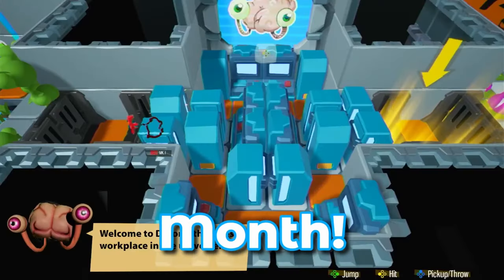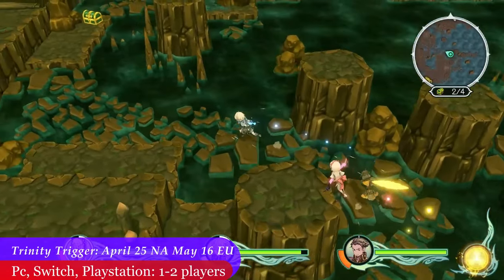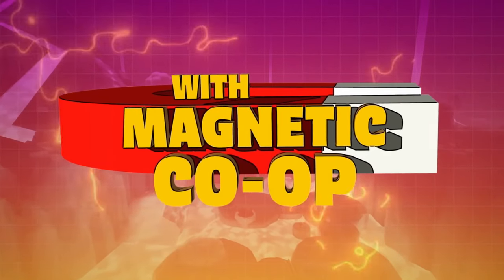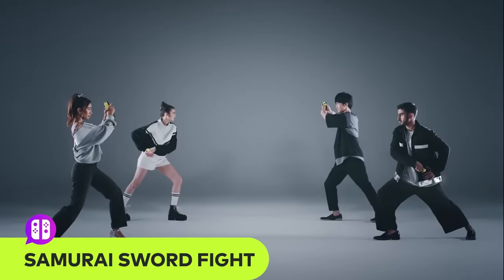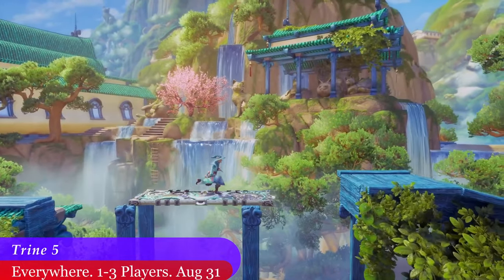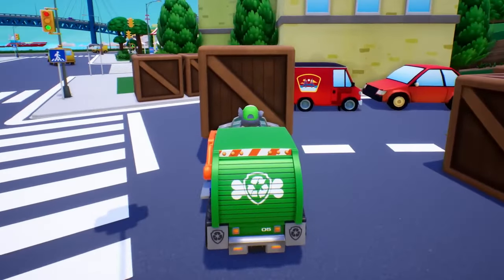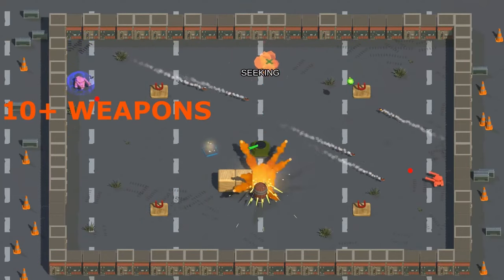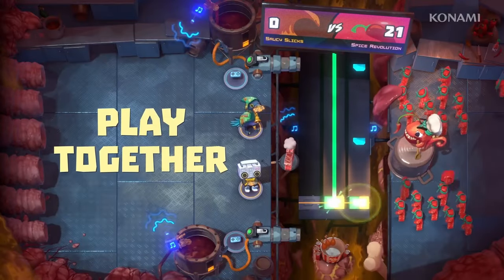80 New Couch Co-op Games From 2023 You Need To Know!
If you are looking for co-op games then this video is for you! New couch co-op games never stop releasing and we do our very best to keep a constant looking out for any new games you need to check out! So enjoy this list of 80 of the best multiplayer games that released in 2023! Make sure to play them with your friends family or as a couple and let us know who you like playing multiplayer games with!

Kirby’s return to dreamland
Dino Kart
Tiny Troopers
Dc’s justice league
Curse of the sea rats
Advance wars
Trinity Trigger
God of rock
Lego 2k drive
Street fighter 6
F1 23
Everybody 1 2 Switch
Double Dragon
Pikmin 4
Disney Illusion Island
TMNT Shredder's Revenge
Moving Out 2
Mario Kart 8 Deluxe
Hot Wheels Unleashed 2
Super Mario Bros Wonder
Warioware Move It
Smurfs 2
Trine 5
Super bomberman r 2
Paw patrol world
Sonic superstars
Mario Bros wonder
Pickleball smash
Smurfs 2
Jumanji wild adventures
Dreamworks Allstar kart
Nickelodeon all stars brawl
Spells and secrets
Bluey the video game